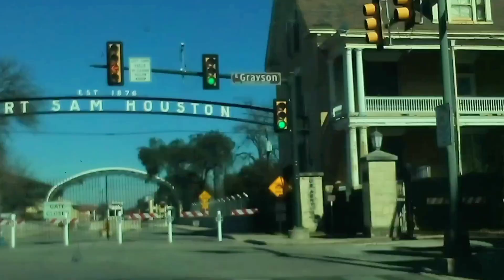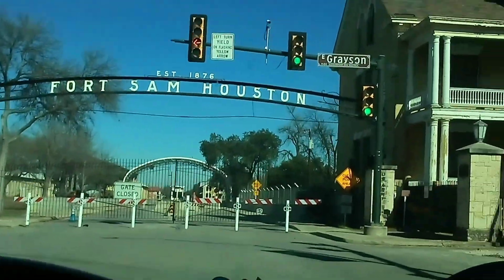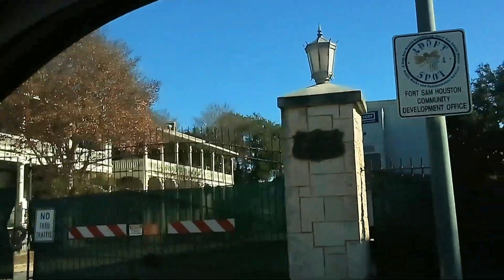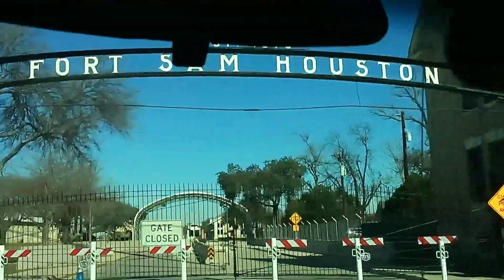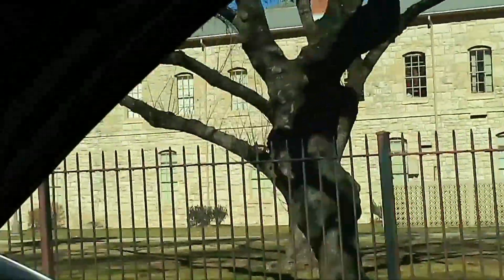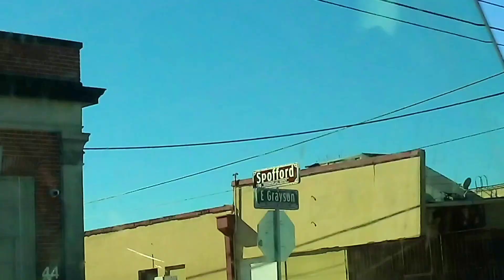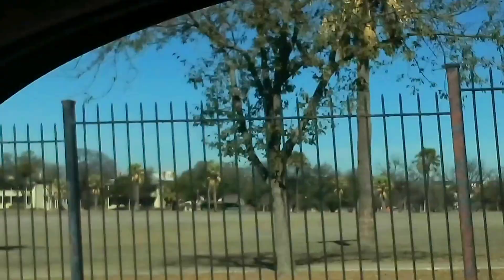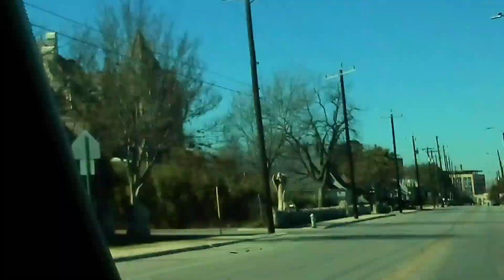historic Fort Sam Houston (San Antonio) is also an active military base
"Fort Sam Houston is a U.S. Army post in San Antonio, Texas.[3] Known colloquially as "Fort Sam," it is named for the U.S. Senator from Texas, U.S. Representative from Tennessee, Tennessee and Texas governor, and first president of the Republic of Texas, Sam Houston.

The installation's missions include serving as the command headquarters for the Fourth United States Army, United States Army North (formerly the Fifth United States Army), United States Army South, the Army Medical Command (MEDCOM) headquarters, the Army Medical Department (AMEDD) Center and School, the Fifth Recruiting Brigade, Navy Regional Recruiting, the San Antonio Military Entrance and Processing Station, and the Medical Education and Training Campus (METC). On October 1, 2010, Fort Sam Houston joined Lackland Air Force Base and Randolph Air Force Base to create Joint Base San Antonio, under Air Force administration. " wiki